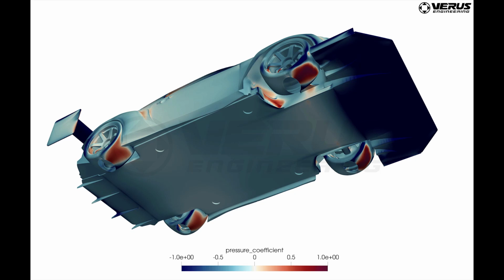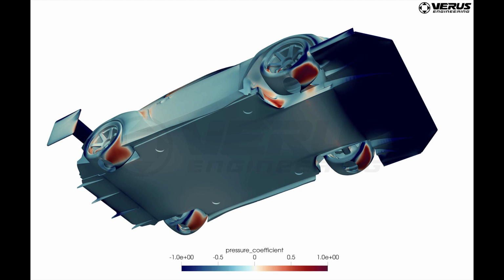ProjectFT86SFTA - Flat Underbody and Rear Diffuser Recap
In this week's video, Eric and Paul give a quick overview of the flat underbody and rear diffuser on the FT-86 SpeedFactory Time Attack 86. Paul then dives into the CFD side of things.